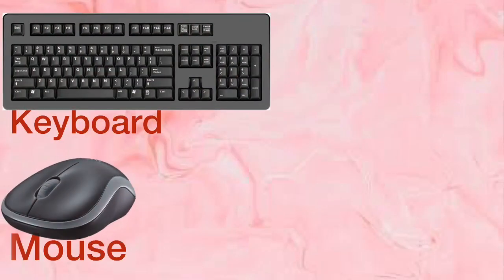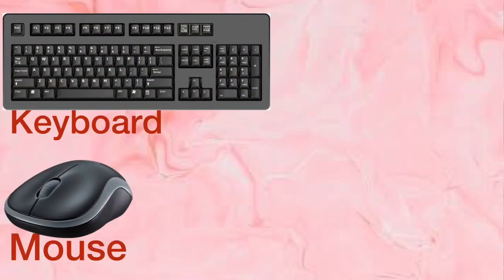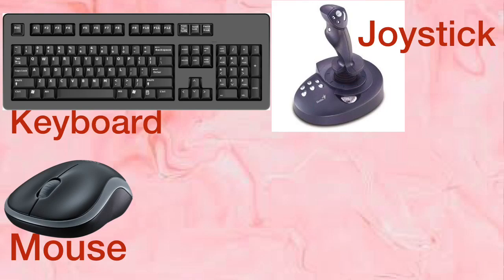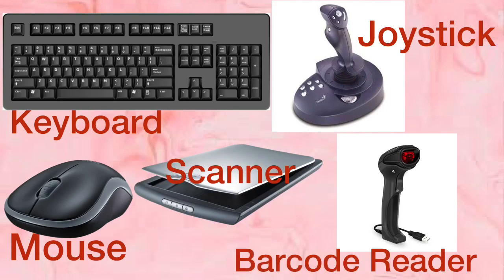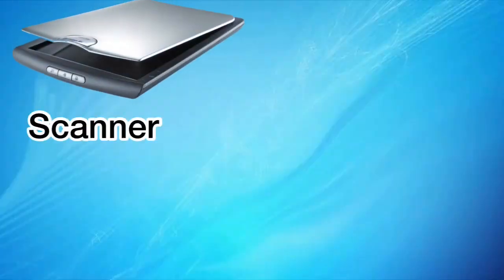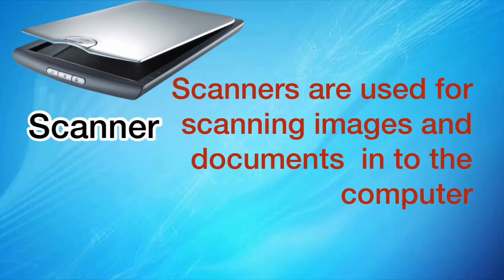Class III, V,VI,VII&VII/ INPUT AND OUTPUT DEVICE/ 3rd June 2021